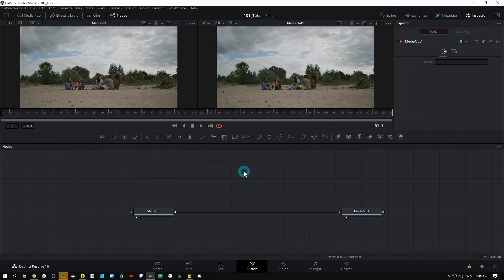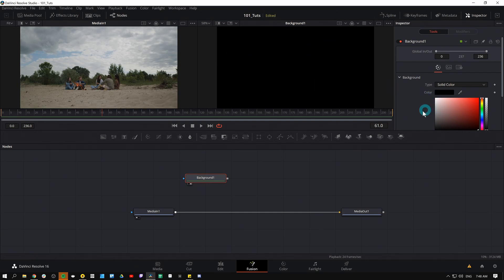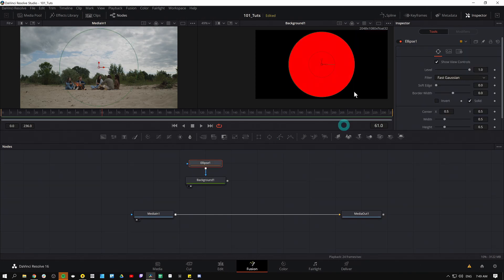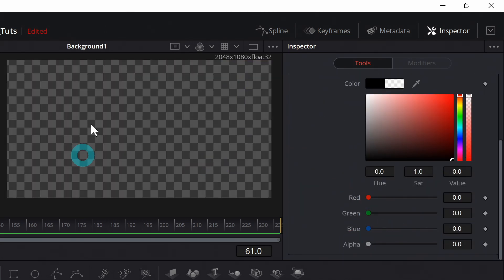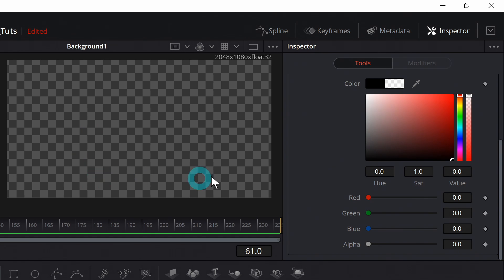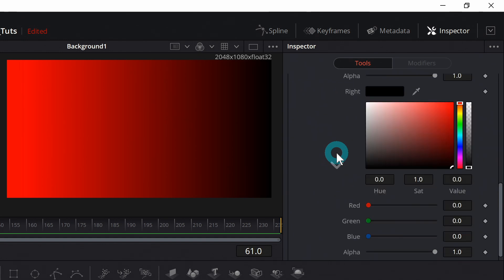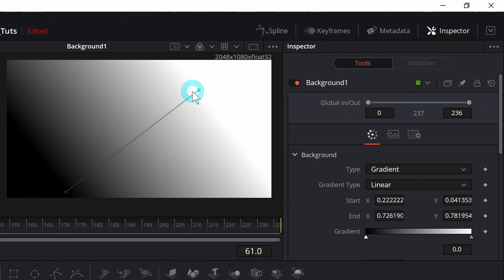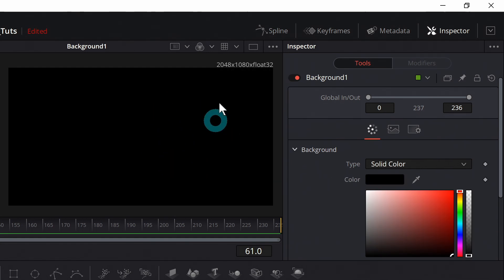All About Background Nodes - Fusion Nodes 101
This is the basic stuff you need to know about BG nodes in Fusion